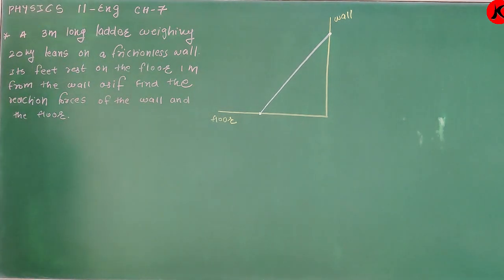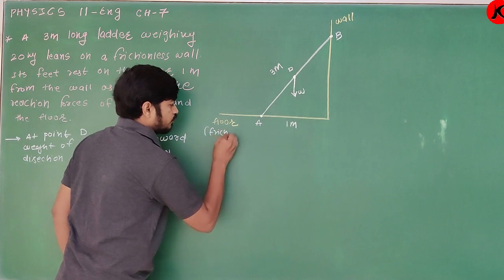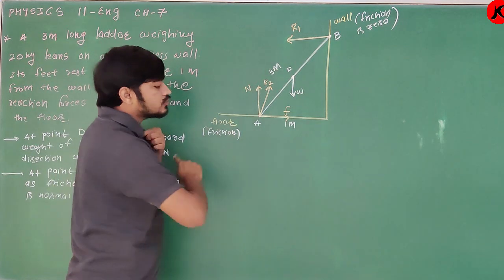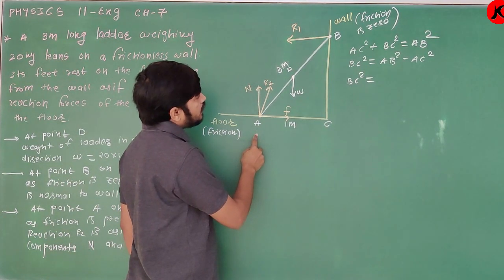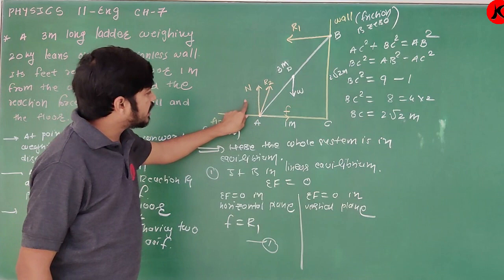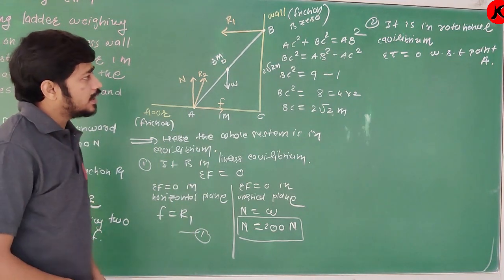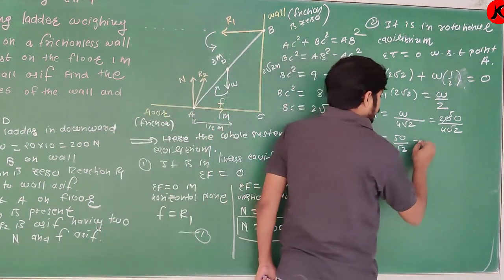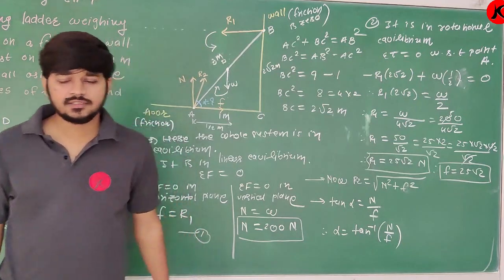CLASS 11 ENG MED PHYSICS | CH-7 SYSTEMS OF PARTICLES AND ROTATIONAL MOTION